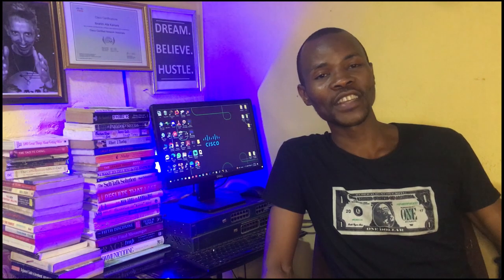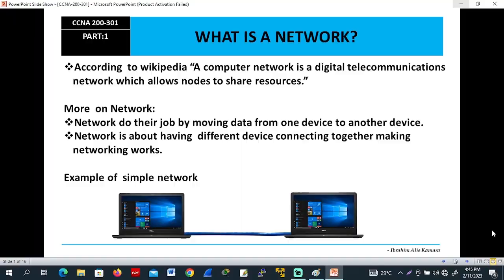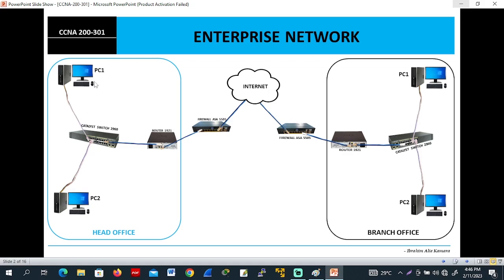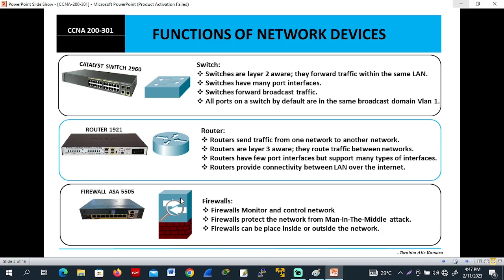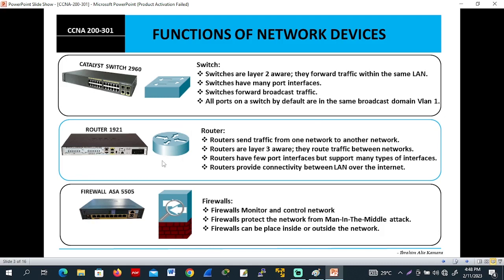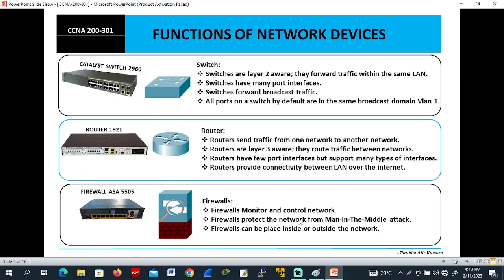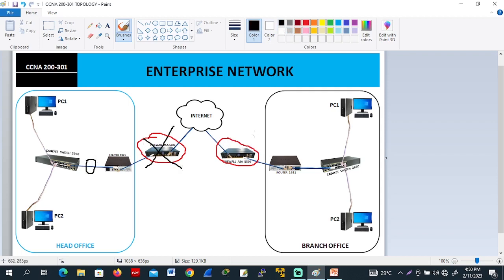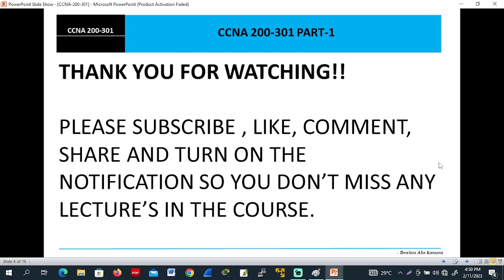Free CCNA || Network Devices || Part: 1 || CCNA 200-301 Complete Course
In this FREE and COMPLETE CCNA 200-301 course you will find lecture videos covering all topics in Cisco official exam topics list,  the next video will summary this video with quizzes to test your knowledge, and practice labs to get hands-on experience.